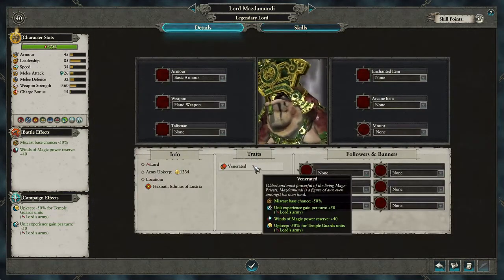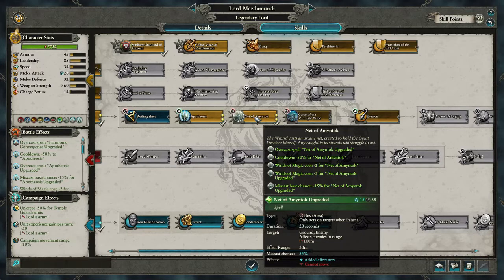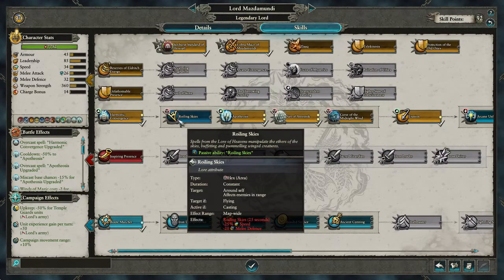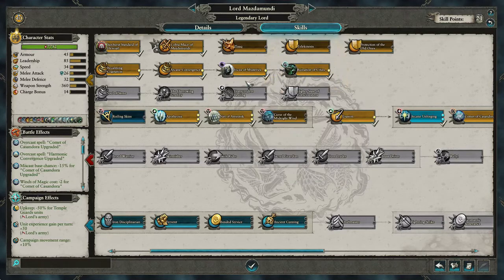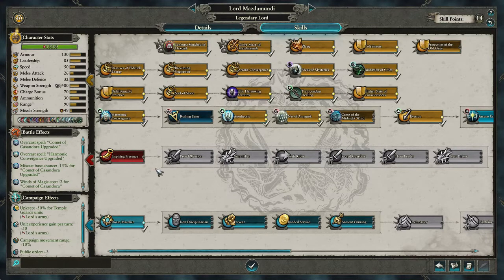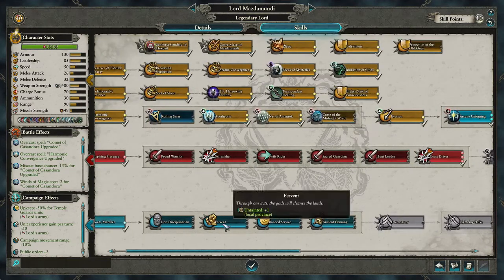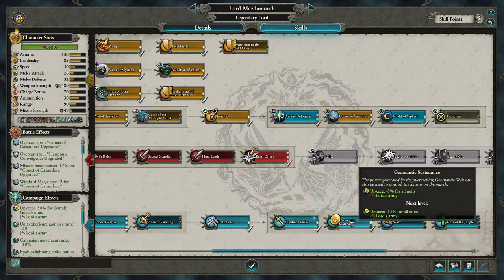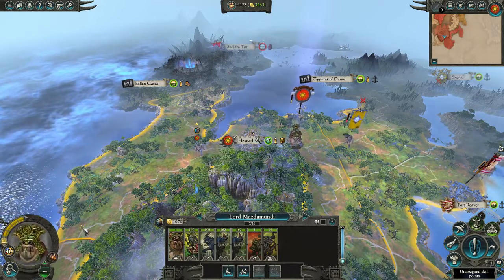How to Level - Lord Mazdamundi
I give how I level Lord Mazdamundi in Total War: Warhammer 2. Hope you enjoy and helps you with beating higher diffculties.